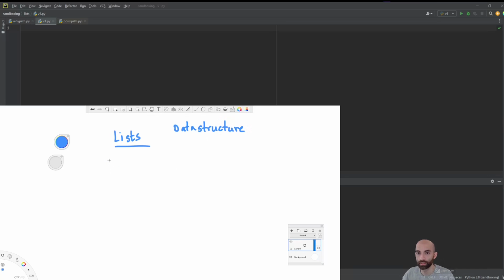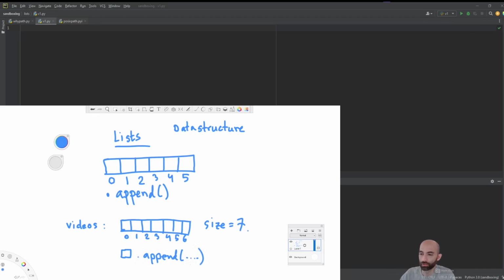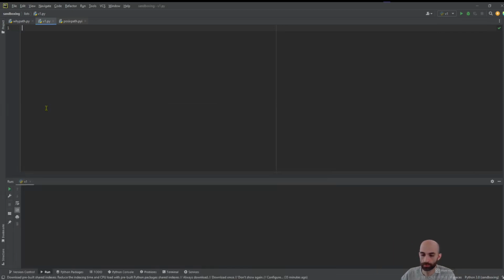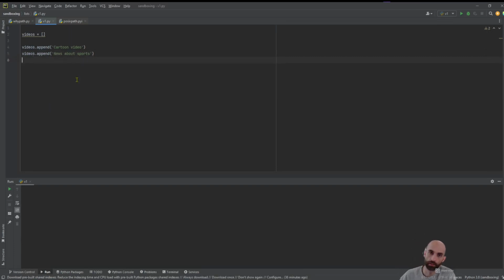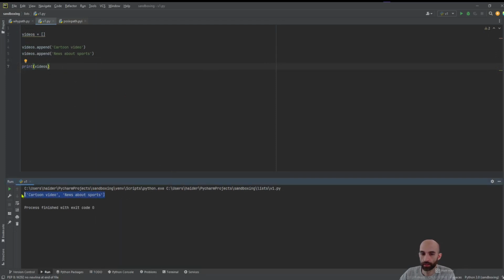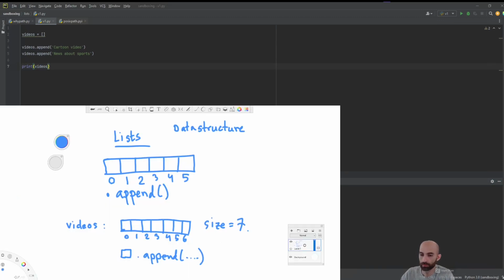Python Basics - List and append() function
Learn about List and the append() function in Python in this short lesson.